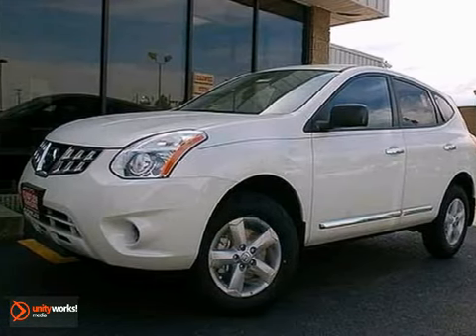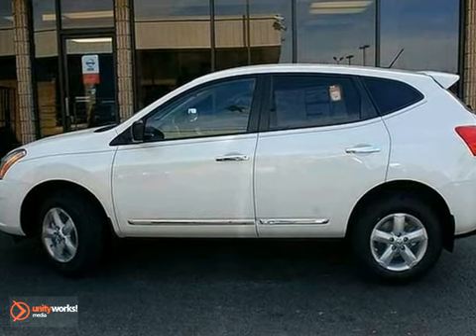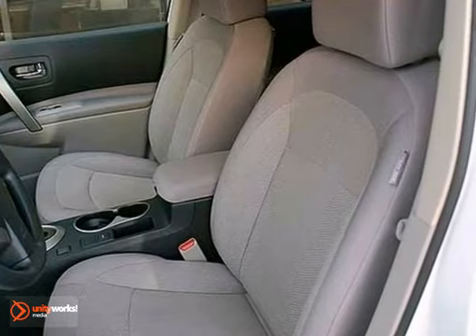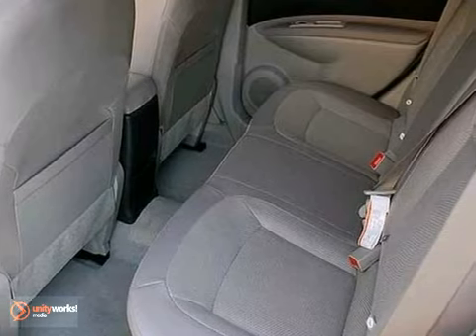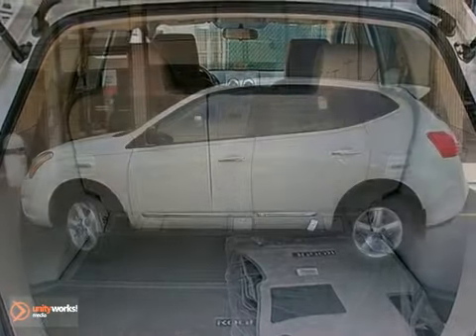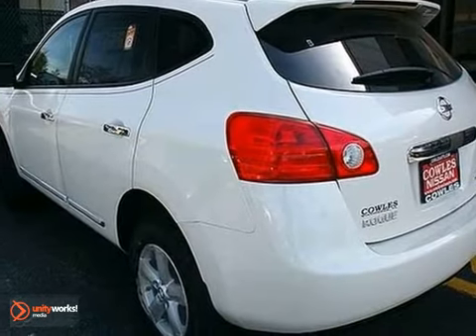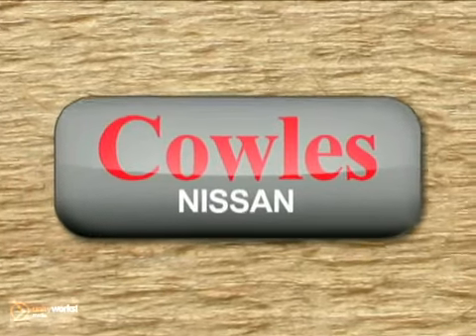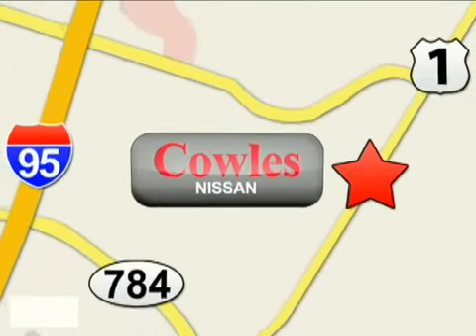2012 Nissan Rogue L1713 in Washington DC VA Woodbridge, VA - SOLD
SOLD - If you are looking for real value on a great new car, Cowles Nissan invites you to call and make an appointment to view this 2012 Nissan Rogue, stock# L1713. We are conveniently located near Washington DC VA Woodbridge, VA and known for our great selection, reliability and quality. Call to take a look at this 2012 Nissan Rogue today.

Cowles Nissan
14777 Jefferson David Hwy
Washington DC VA Woodbridge VA, 22194